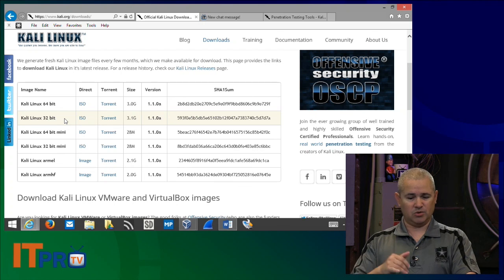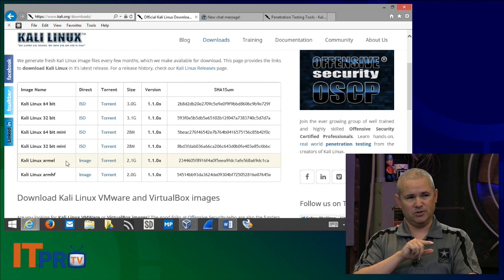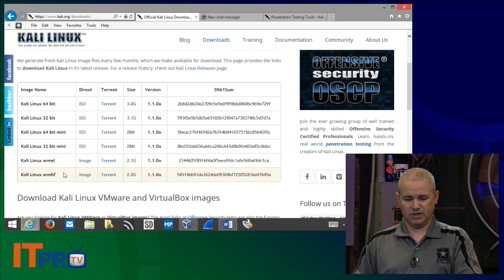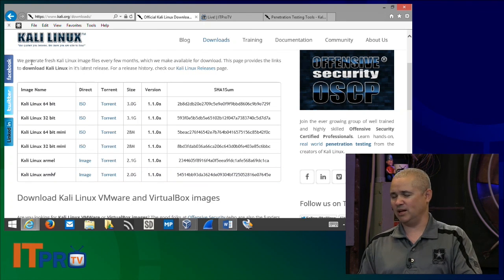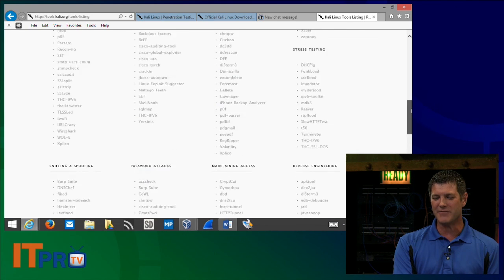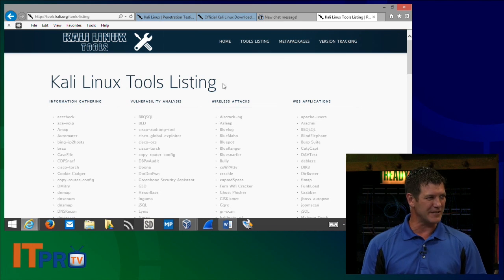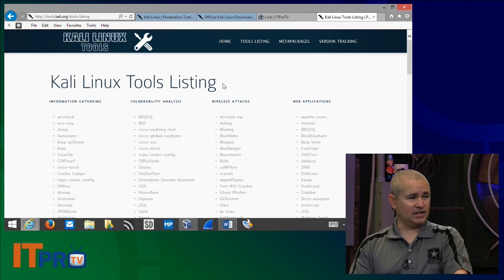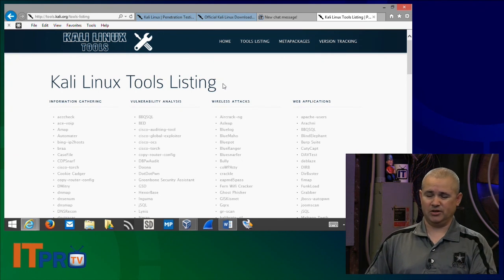DO YOU KNOW ANYTHING ABOUT KALI LINUX | What is Kali Linux | #3 | Kali Linux Penetration Test .